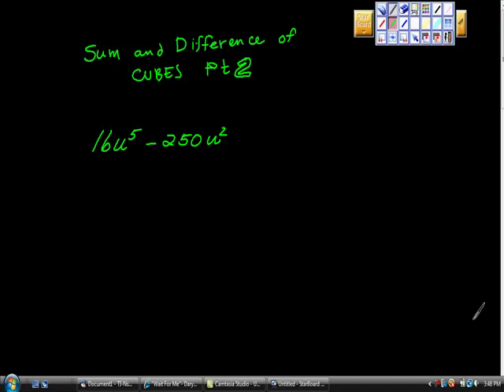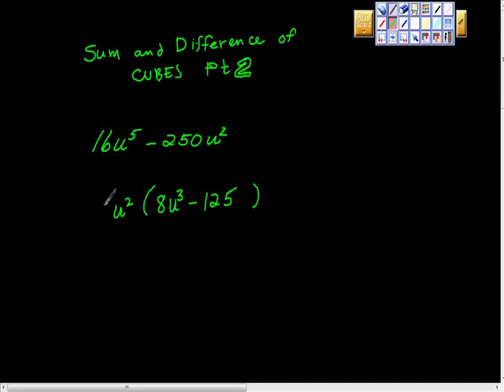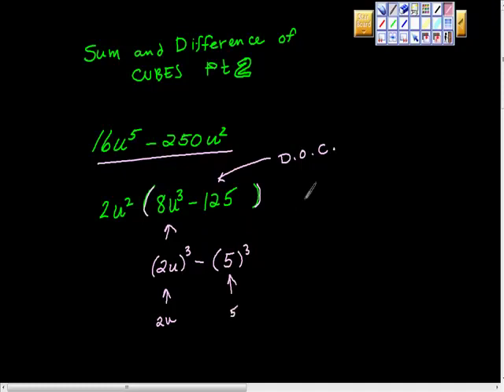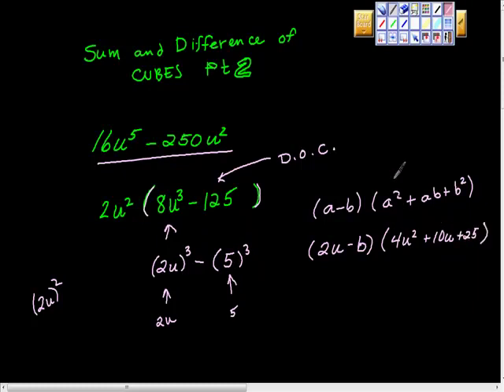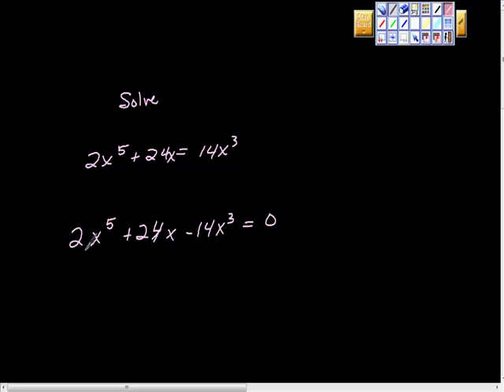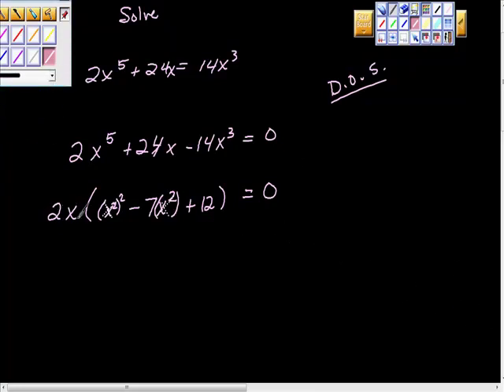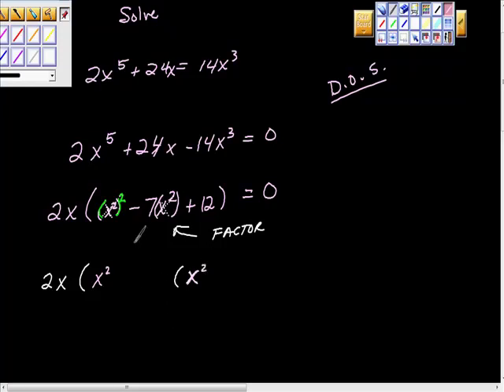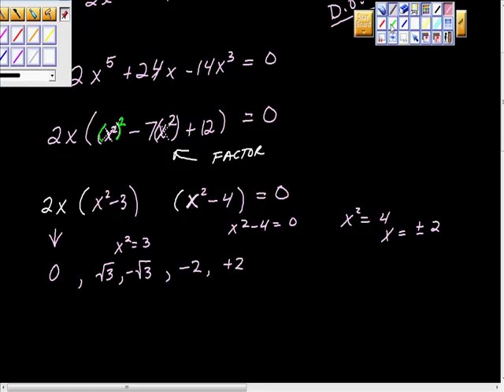Sum of Cubes Difference of Cubes PtII Algebra precalculus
Using difference and sum of cubes pattern to factor polynomials